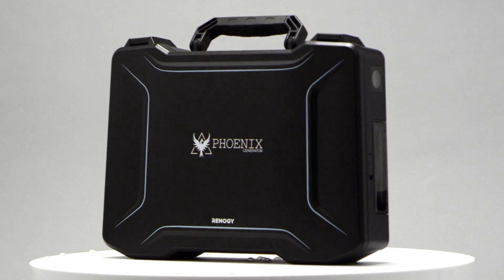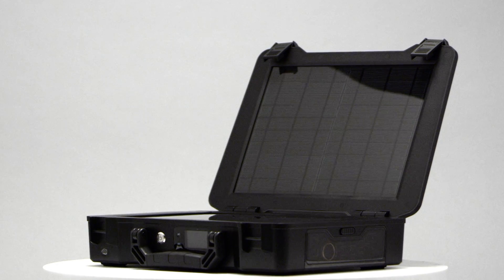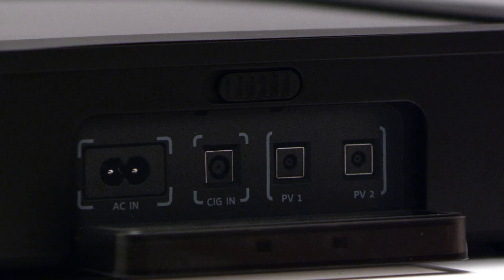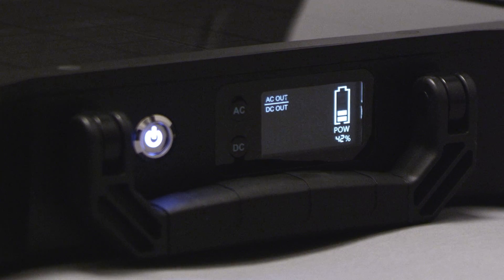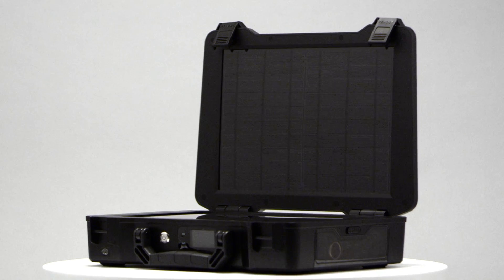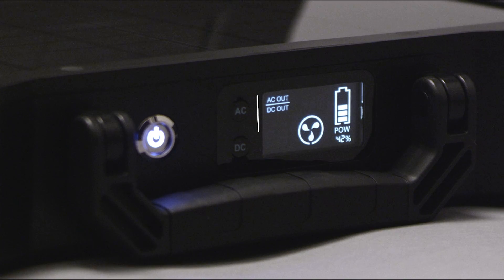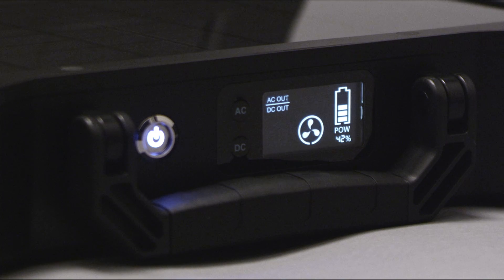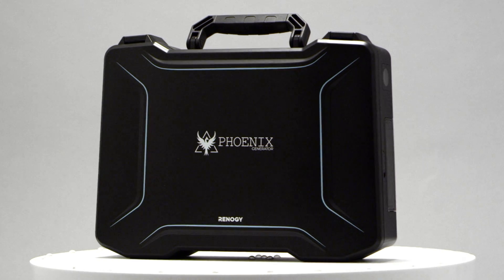Renogy Phoenix Generator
With the rest of your life being as mobile as it is, it doesn't make sense that your power source shouldn't be too. With the Phoenix Portable Solar Generator, you won't have to compromise your power needs just to spend some time in the great outdoors! Enjoy the best of both worlds with power made portable by Renogy.

The Phoenix Generator is a compact, portable solar power system specifically designed for mobile, off-grid applications, making it ideal for emergencies. Unlike most generators on the market, the Phoenix is an all-in-one solar system with 20 watts of built-in solar and is capable of expanding up to 120 watts with additional panels. Engineered with convenience and versatility in mind, the generator features three ways to charge: AC Power, Car Power, and Solar Power. Whether you need power for a weekend trip or in the event of an emergency such as a blackout, stay prepared with a Phoenix Generator.